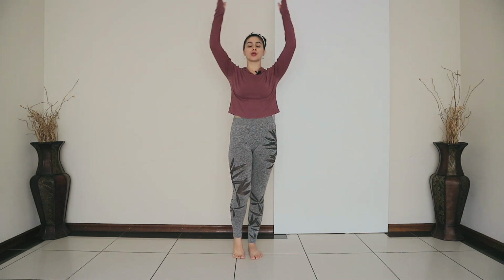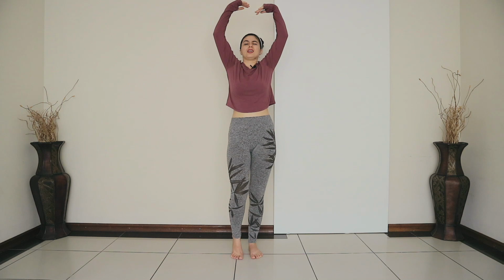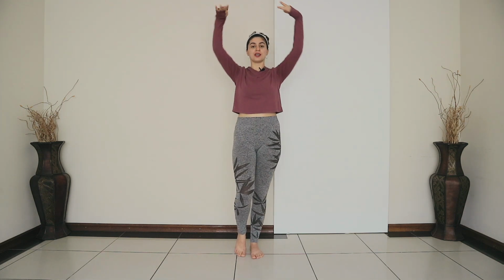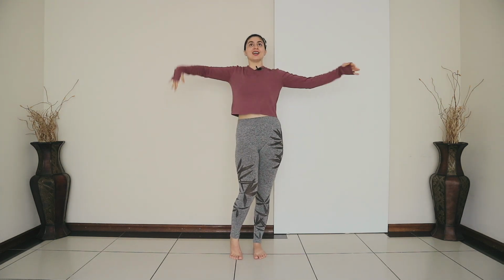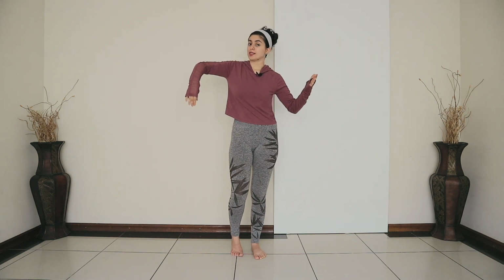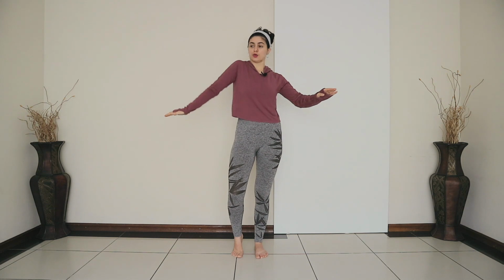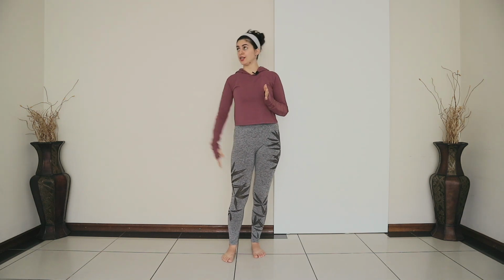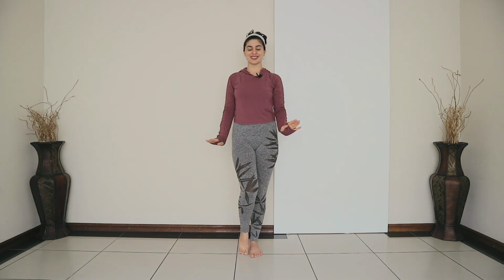Belly Dance For Beginners | How To Move Your Arms #20